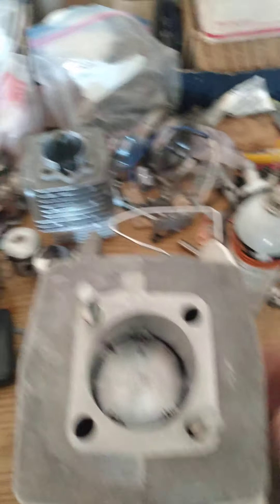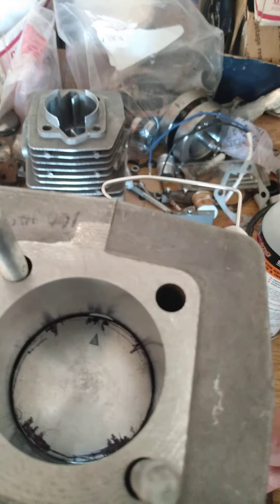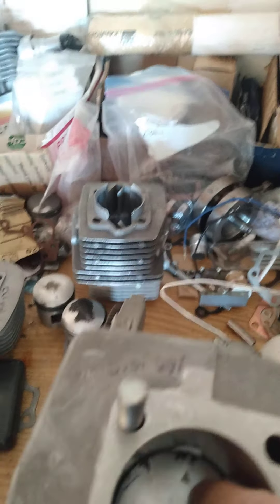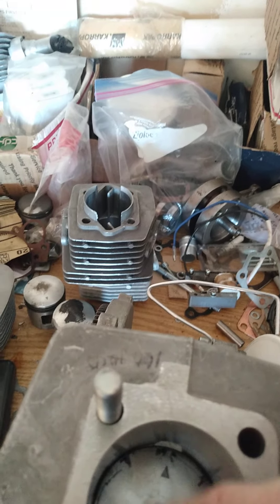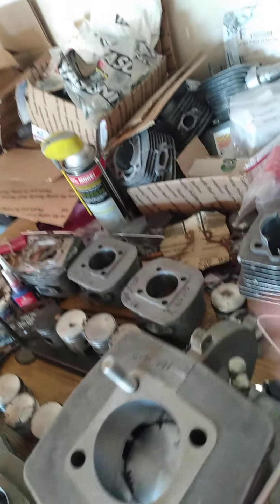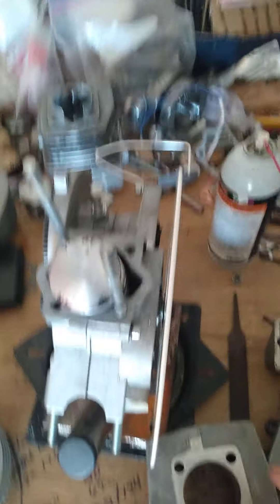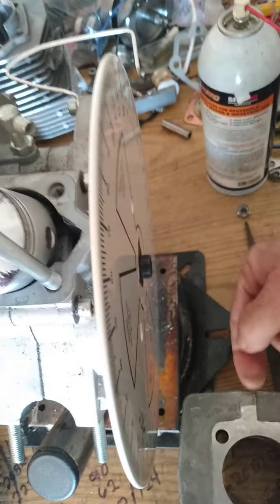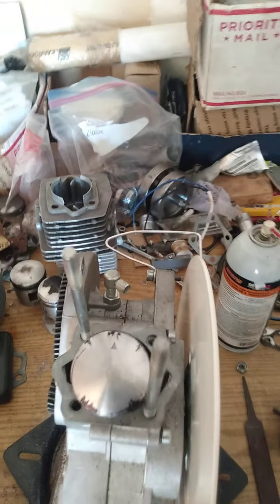boost port how it functions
why use a boost port  how it works best way I can explain. is it necessary not really it just helps kinda mis spoke on changing the direction of the tranfer nearest exhust it's aimed that direction to clear out the spent charge